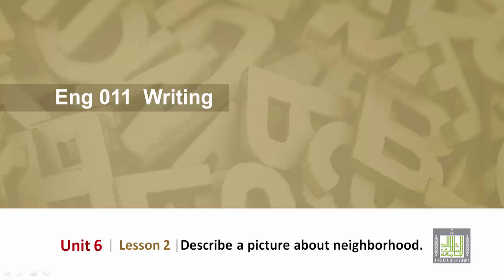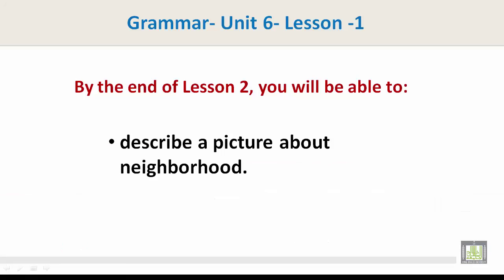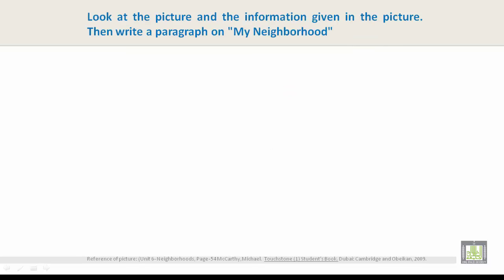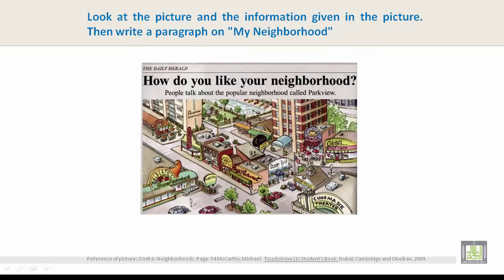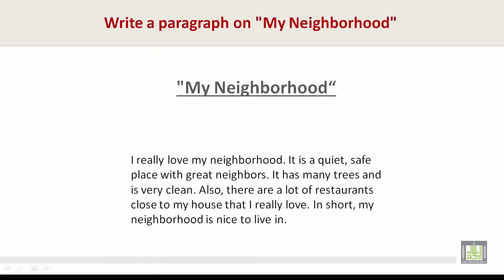Writing | U6-L2 | Describe a picture about neighborhood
Writing skill - Neighborhood
Describe a picture about neighborhood